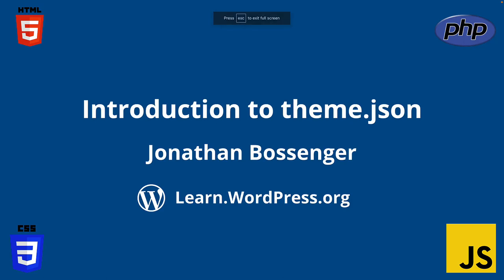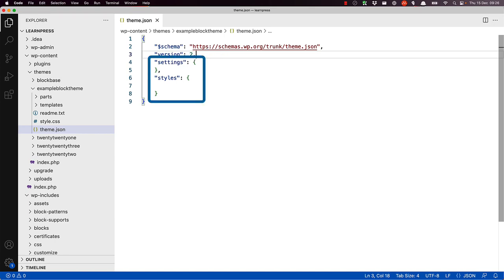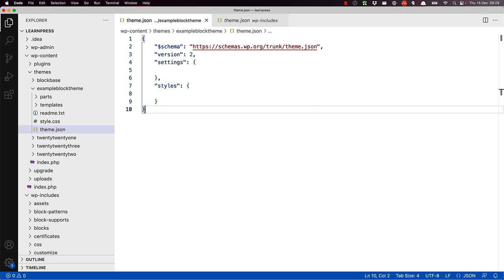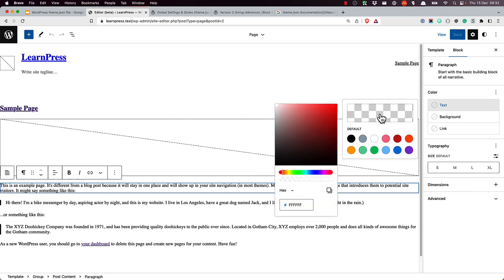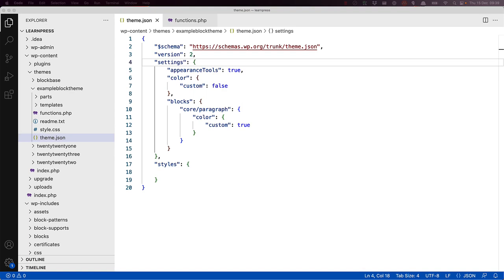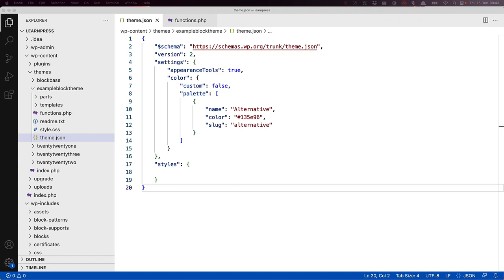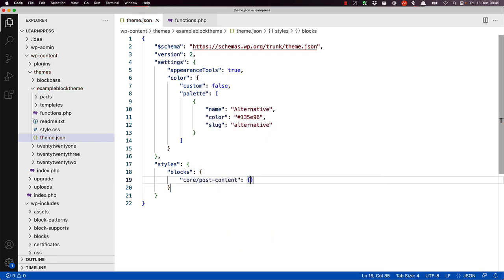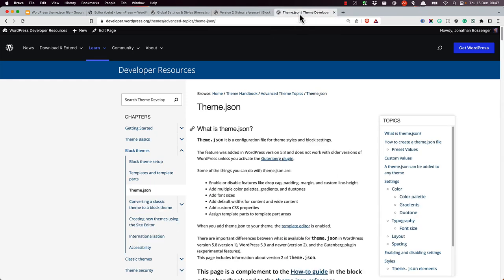Introduction to theme.json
Introduced in WordPress 5.8, the theme.json file allows block theme developers to control the settings and styles of the blocks in the Editor.

In this video tutorial, you will be introduced to the theme.json file, how it works, and how you can control these settings and styles.Presentation Slides »